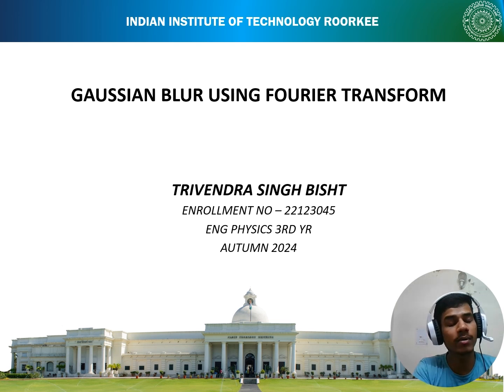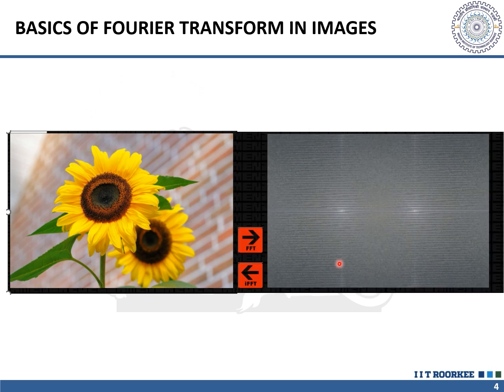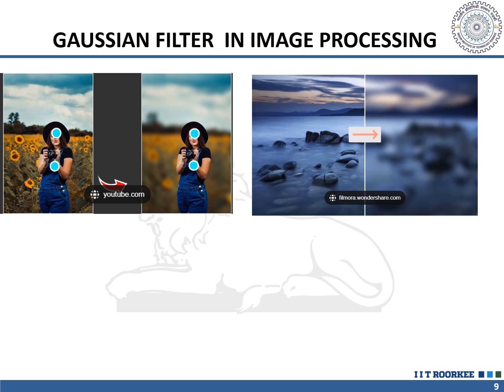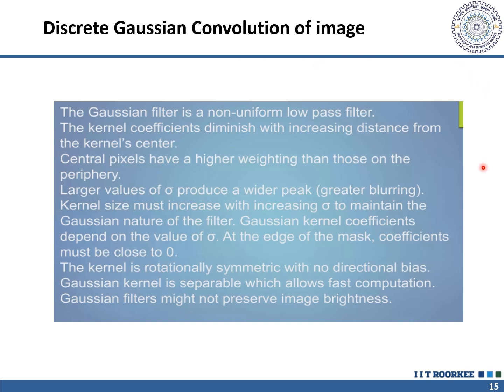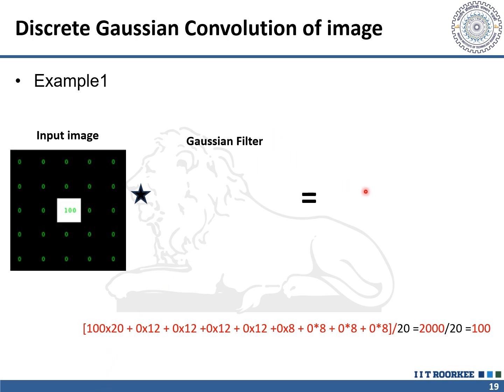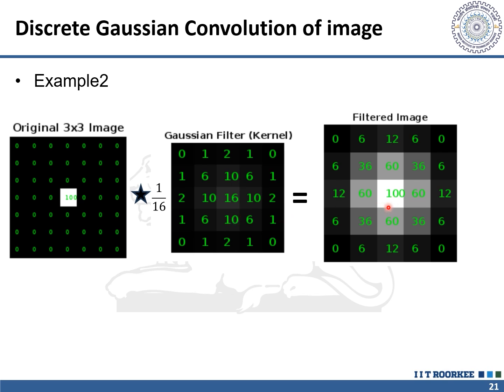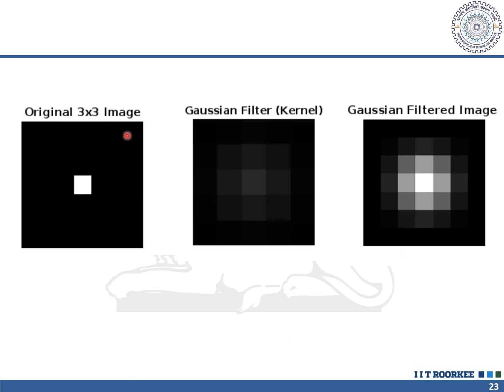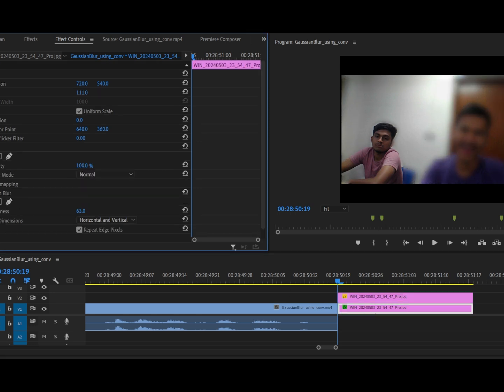Gaussian Blur Using Convolution in Image Processing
TRIVENDRA SINGH BISHT